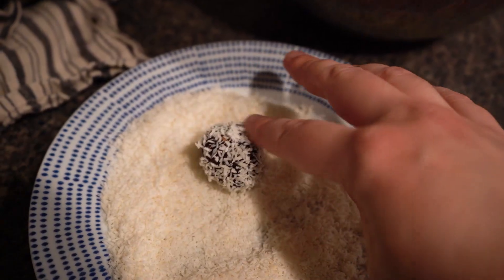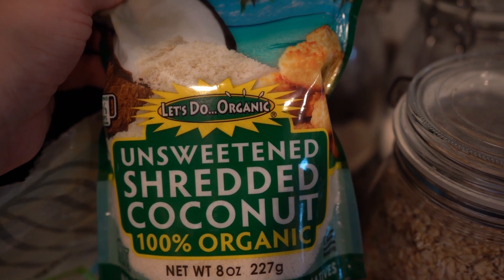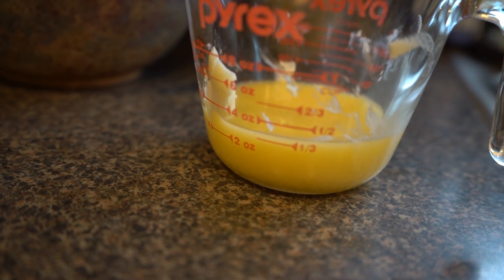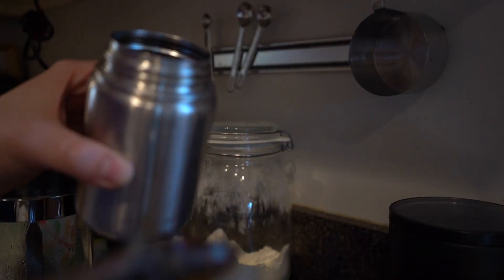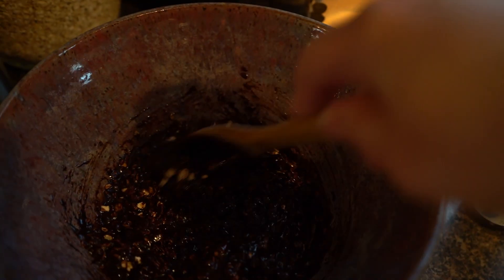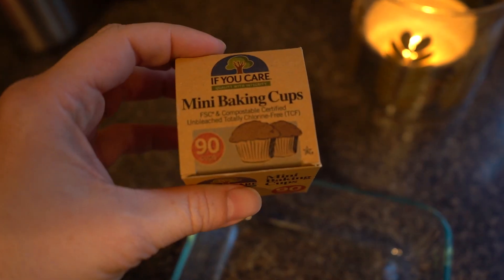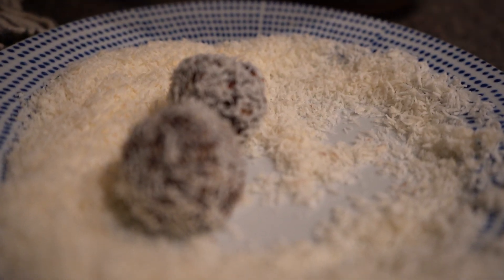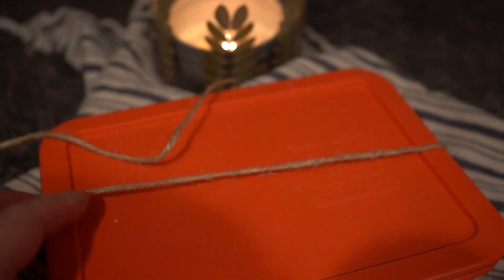SWEDISH FOOD AT HOME | Swedish Chocolate Ball Cookies (10 Minute No Bake Vegan Cookies)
Try these easy no bake Swedish cookies, prep in only 10 minutes! These Swedish Chocolate Ball Cookies are so easy to make and delicious to eat. These Swedish cookies can easily be made vegan as we show in our video or gluten free. See recipe below -

RECIPE:

Swedish Chocolate Ball Cookies Recipe - Chokladbollar
(Recipe Translated From: The Swedish Kitchen by Liselotte Forslin)

7 TBS Butter (just less than a 1/2 cup)
2 TBS Cold Strong Coffee
3 TBS Unsweetened Cocoa Powder
1/2 CUP Rolled Oats
3/8 CUP White Sugar
1 TSP Vanilla
1/4 TSP Salt
1 CUP Shredded Coconut

Melt Butter. Mix Butter and Coffee in large bowl. Add all dry ingredients. Refrigerate for 45 minutes until firm enough to roll into balls. Roll 18-20 walnut sized balls. Roll balls in Shredded Coconut. Best if cooled in fridge for 1 additional hour before serving...however we always eat a few right away!

THE SWEDISH KITCHEN BY LISELOTTE FORSLIN